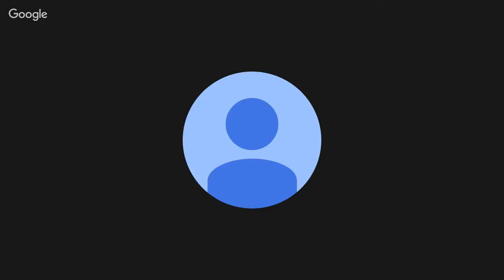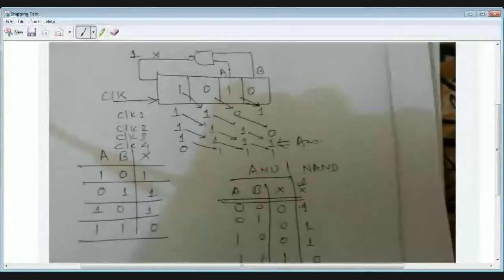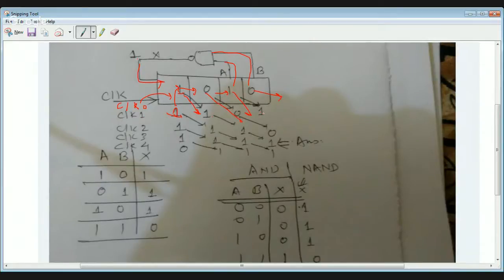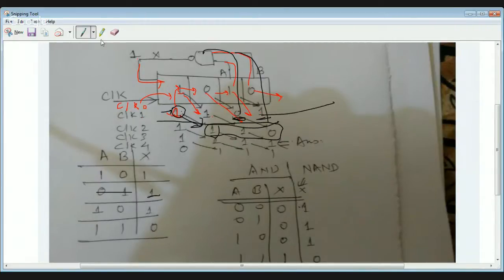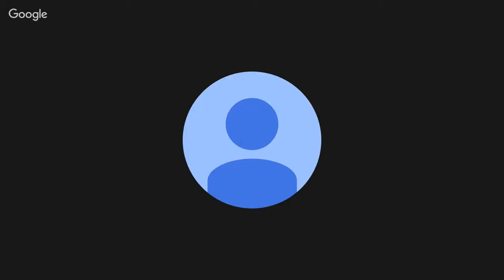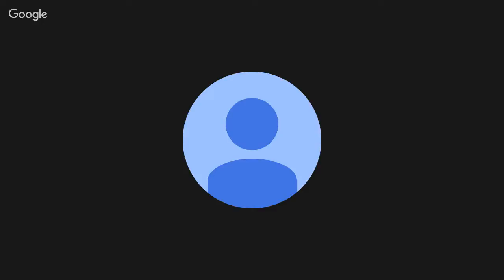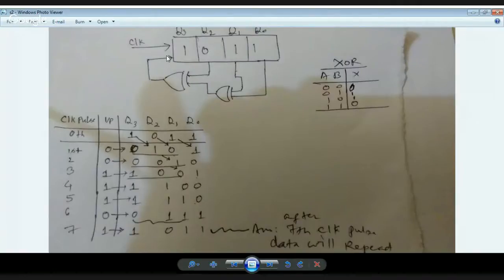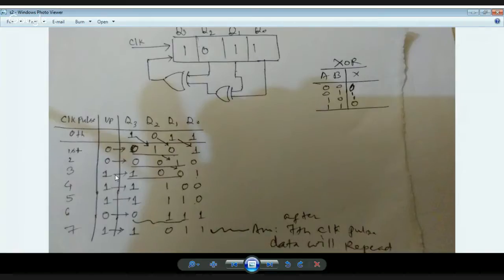register q 1